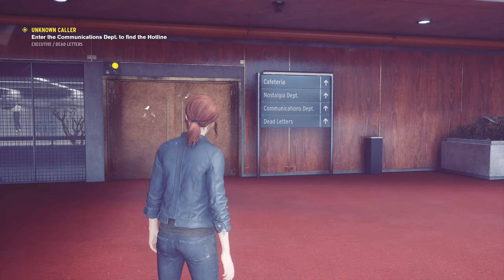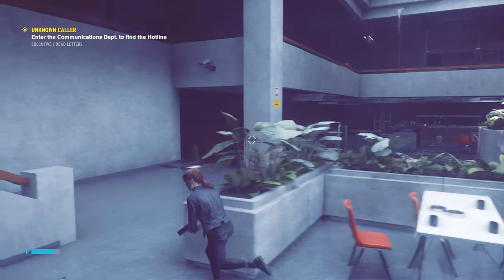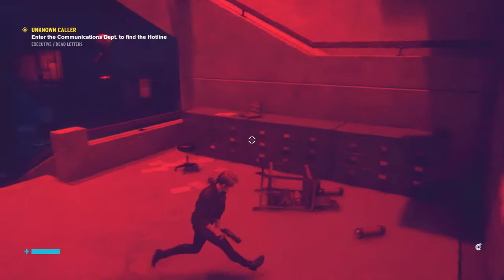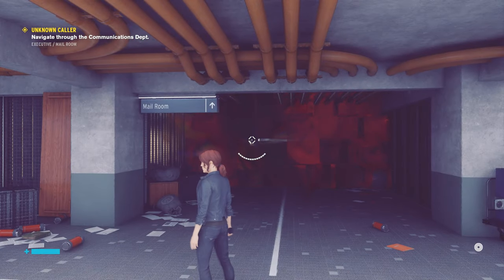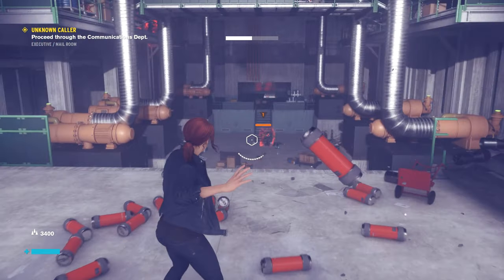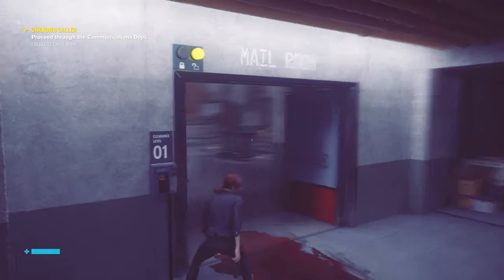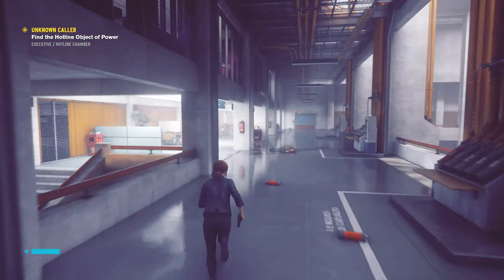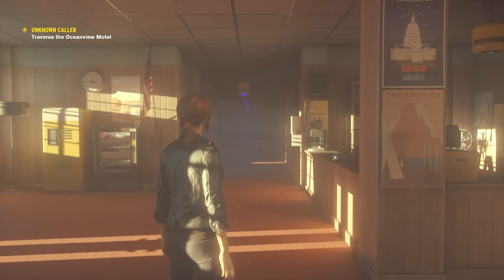Control - Part 2 Unknown Caller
After a secretive agency in New York is invaded by an otherworldly threat, you become the new Director struggling to regain Control in this supernatural 3rd person action-adventure from Remedy Entertainment and 505 Games